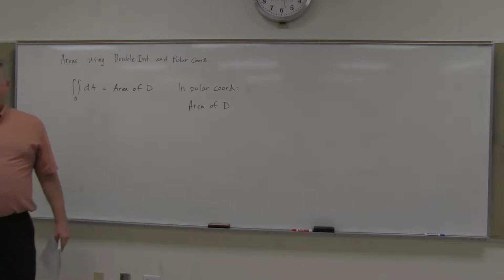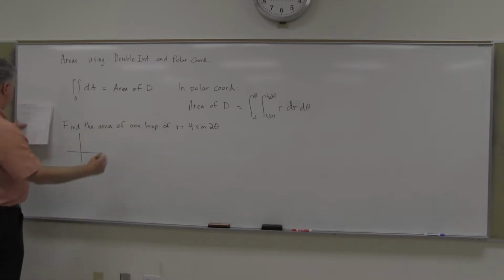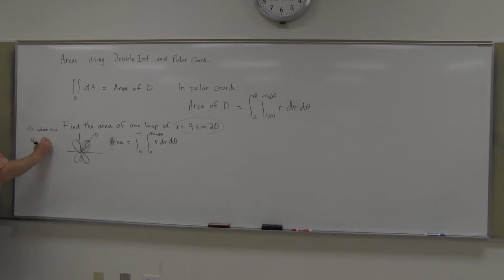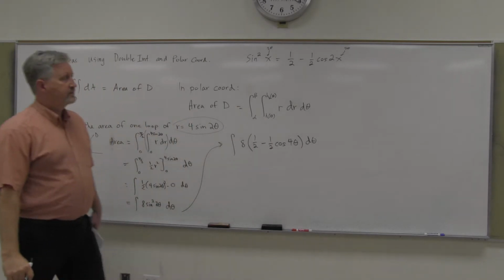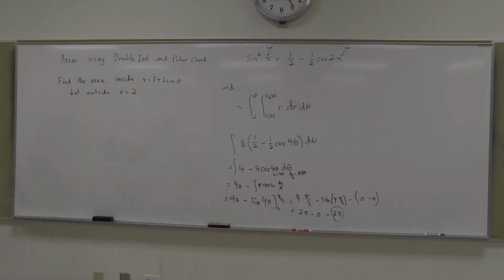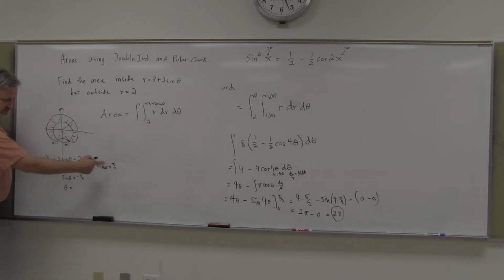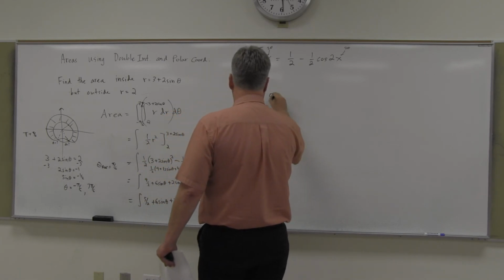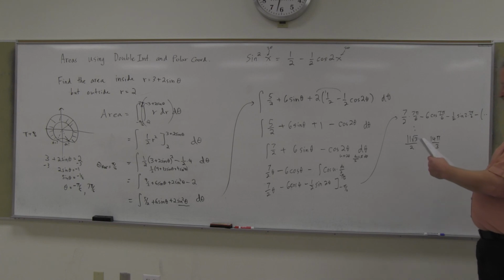MTH 292 15.3c Areas using Double Integrals and Polar Coordinates